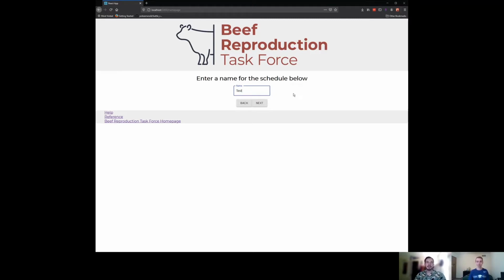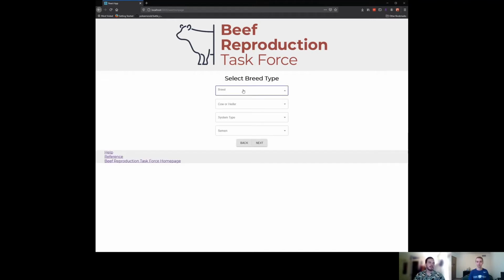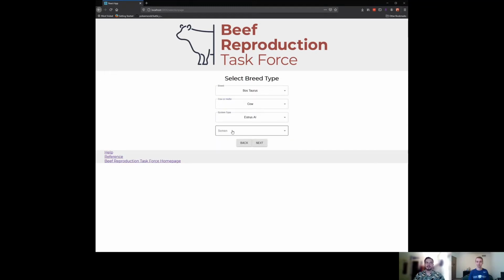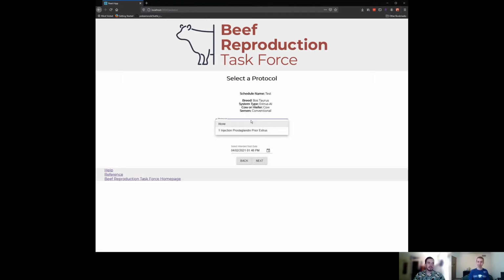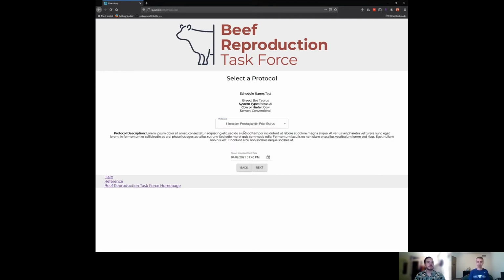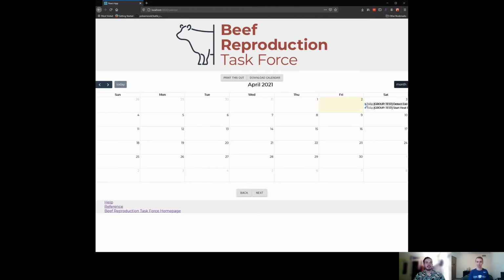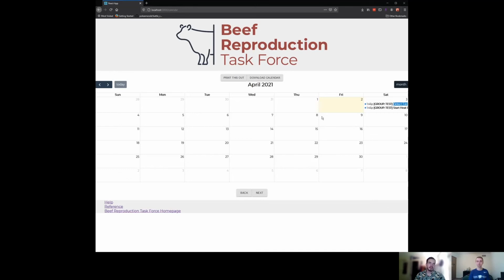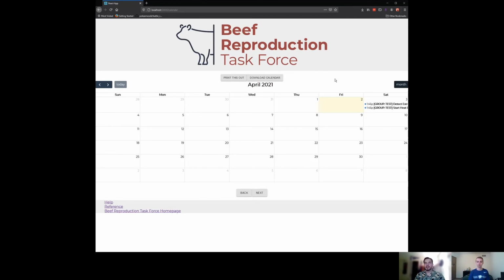Cow Reproduction Scheduling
The Cow Reproduction Scheduling team is working with K-State Extension Services at creating an application to help farmers apply research-backed best practices to breeding cattle.